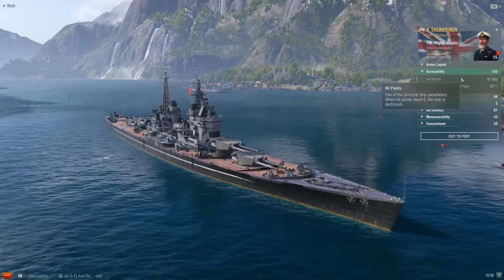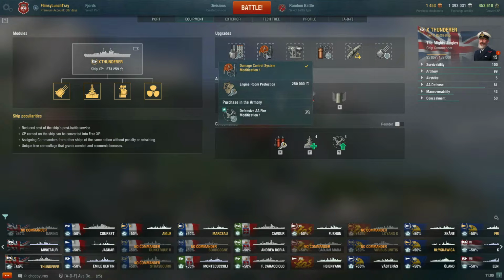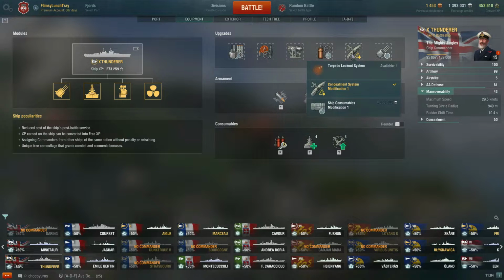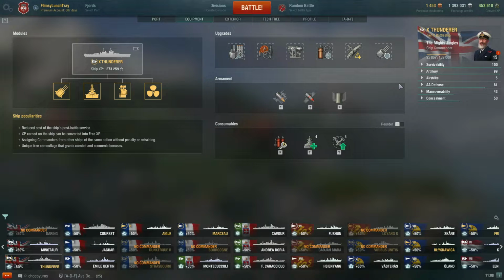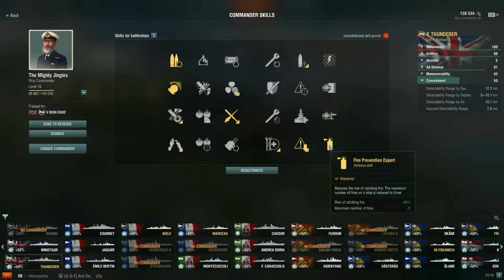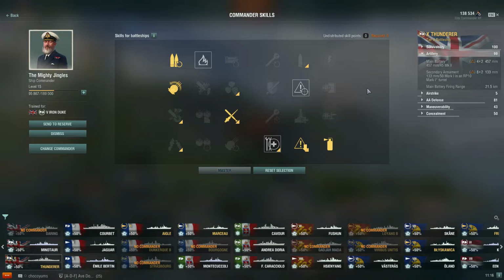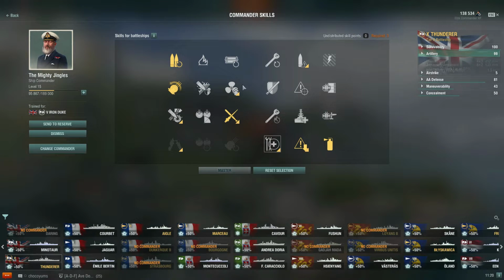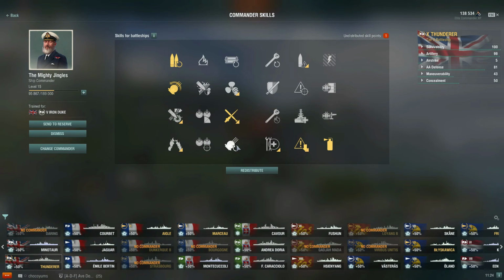World of Warships - Thunderer: Upgrade & Commander Build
Hey! FLT here with our weekly Upgrade & Commander Build video! Today we are going to be looking at the Tier  Premium Battleship HMS Thunderer in discussing the ideal Upgrade & Commander Build with a few possible variations. With update 0.10.0 being the commander rework update, I want to share my thoughts/recommendations with you as this video takes place during update 0.10.11. Enjoy!

As always I appreciate your feedback as I seek to improve the channel and community here with you! Thanks

Timestamps
0:00 Intro
0:10 Overview & Armor
2:38 Modules
3:51 Upgrades
13:17 Consumables
14:58 Commander Skills
29:57 Closing Comments

Intro: Epic Adventure by FlimsyLunchTray

PC: Apex Platinum - i5-9600K / GTX 1660 Ti / 32GB DDR4-3200MHz
Monitor: ASUS VG248QE Gaming Monitor 24"
Microphone: HyperX Quadcast
Keyboard: Razer Huntsman Elite Gaming
Mouse: Razer Basilisk Ergonomic FPS Gaming
Mouse Mat: Razer Gigantus V2  Gaming Soft - Medium
Headset: Razer Narai Wireless Gaming
Chair: Secret Lab Titan Black 2020